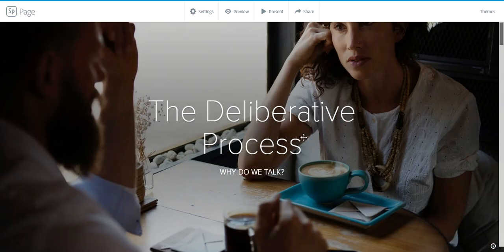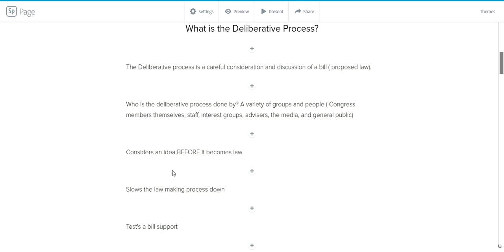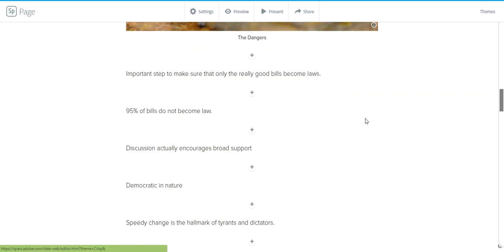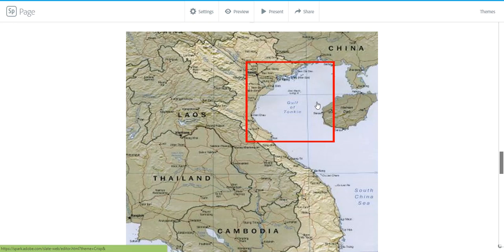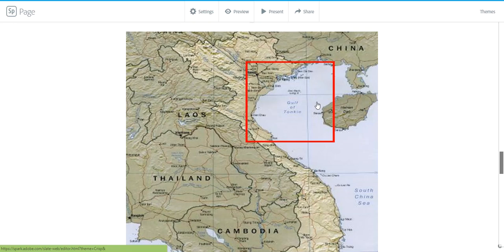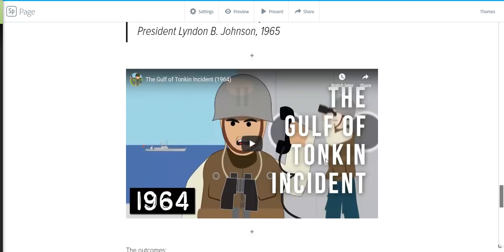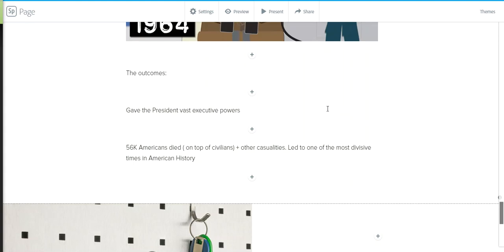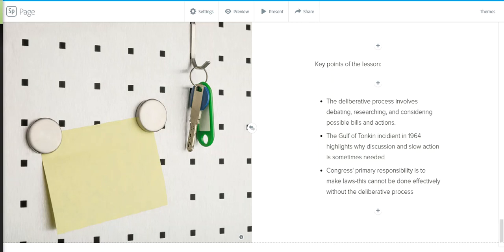The Need to Deliberate-Why We Need to Talk with those We Disagree with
The mistakes of the past haunt us today. Much of this can be avoided by having deliberative discussions.